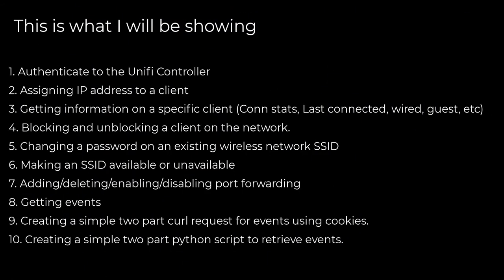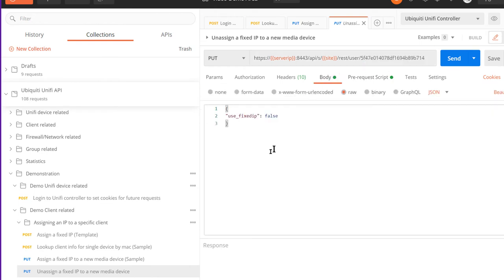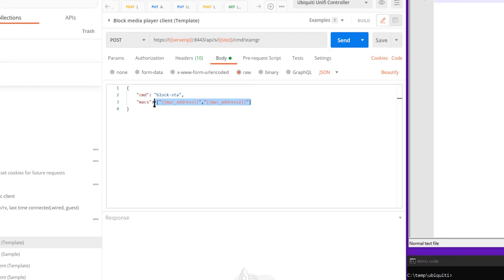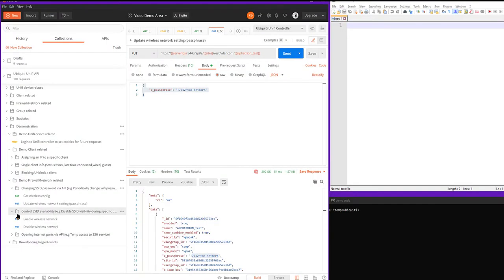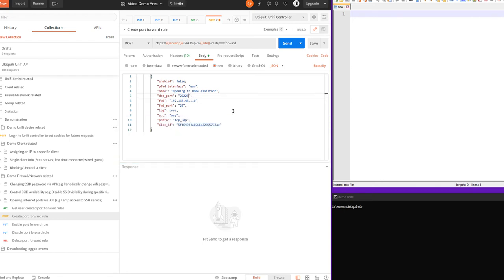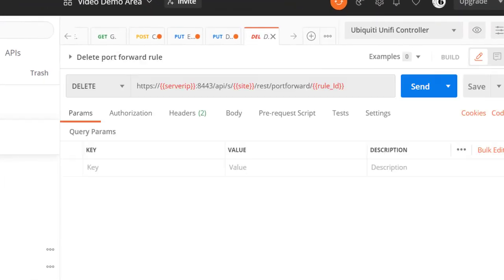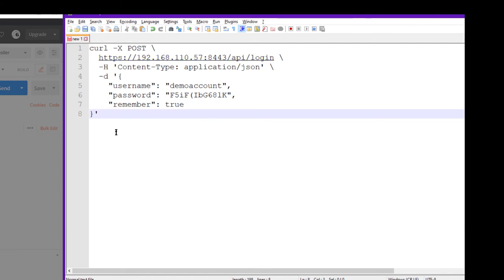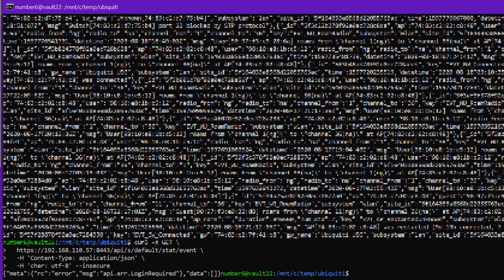Using the Ubiquiti API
Welcome to my short introduction to using the Unifi web API to help in scripting and automation.

I also leveraged the web developer tool tip. I used Google Chrome and Web developer tools to see what commands were executed with which GUI clicks.

On the agenda:

1. Authenticate to the Unifi Controller
2. Assigning IP address to a client
3. Getting information on a specific client (TX/RX, Last time connects, wired, guest, etc)
4. Blocking and unblocking a client on the network.
5. Changing a password on an existing wireless network SSID
6. Making an SSID available or unavailable
7. Adding/deleting/enabling/disabling port forwarding
8. Getting events
9. Creating a simple two part curl request for events using cookies.
10. Creating a simple two part python script to retrieve events.

These ten items should enough to get you started in using Unifi API in your projects.